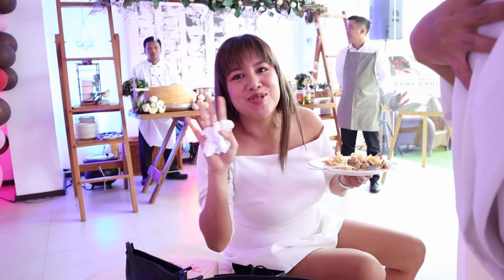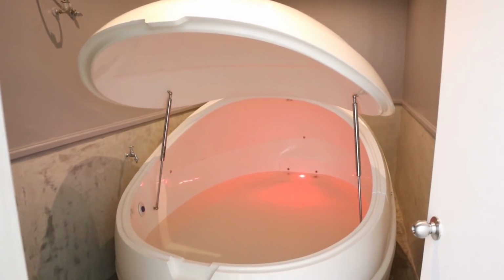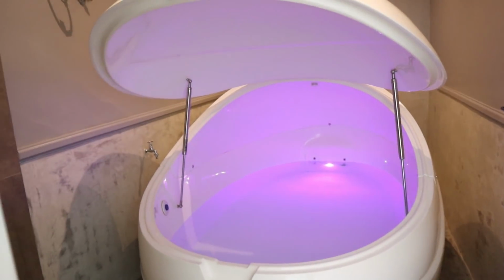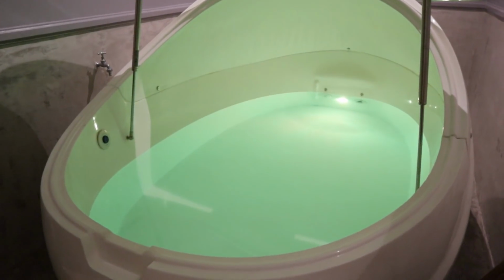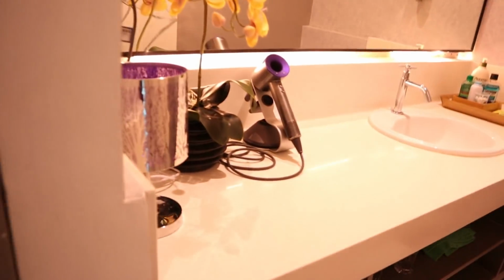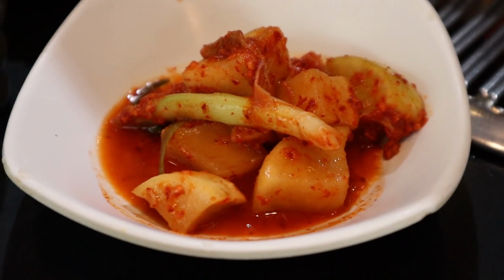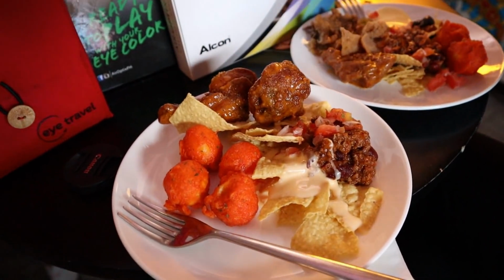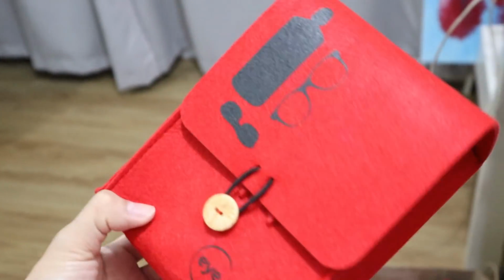SALTWATER FLOATCENTER?!?!? (Oct. 21-23, 2018) - saytioco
FLOATING THERAPY?!?!??! Read entire info box for more details! **next video will be a a huge PR unboxing!! Then we start the JAPAN VLOGS NA!!! So excited!**

Happy 3rd birthday COLOURETTE COSMETICS! Thank you for trusting me to host!

SALTWATER FLOATCENTER
PROMO TIL NOV. 30, 2018 ONLY: (rates)
PHP1800 single float
PHP3000 double float

MAKCHANG in Malate - good Korean food!

Code is STRIPSAYS2018
Valid until Dec 31, 2018 only

AIROPTIX event!